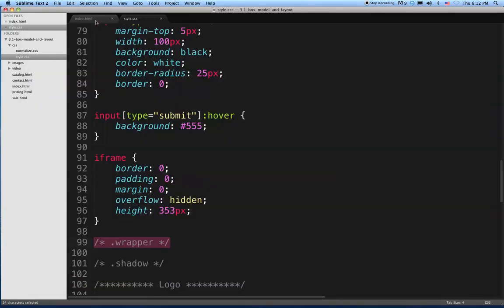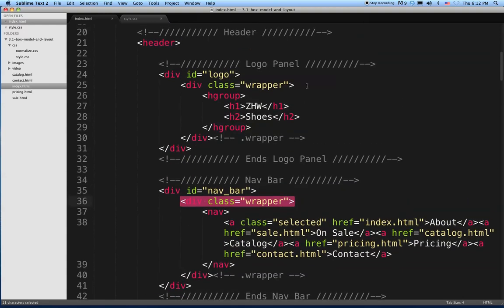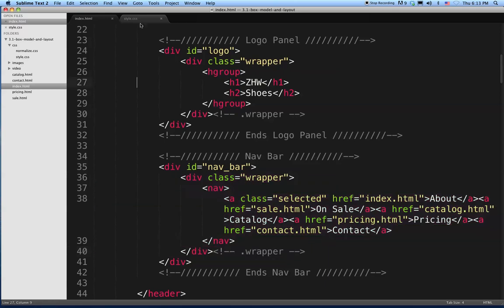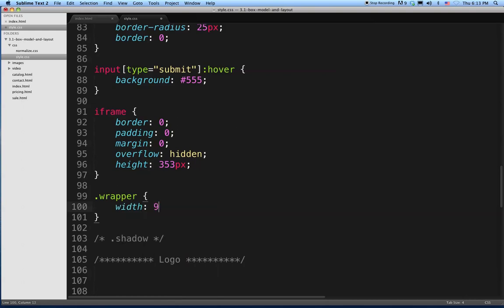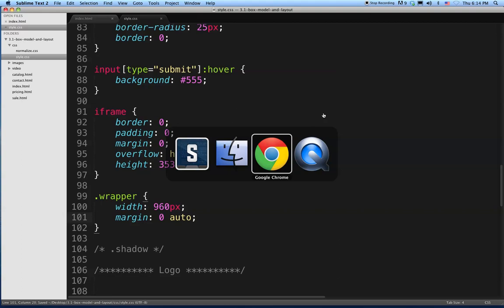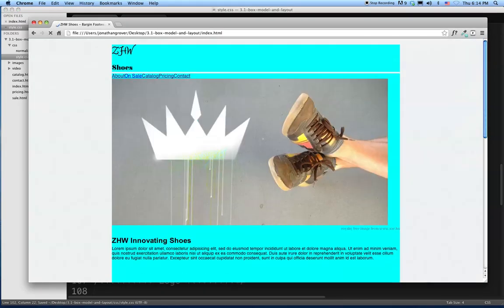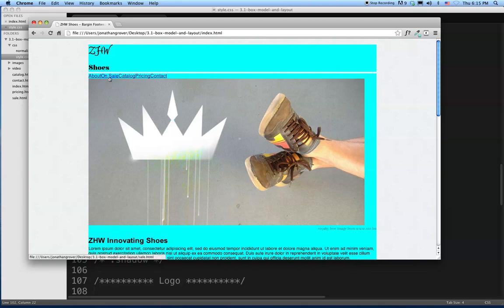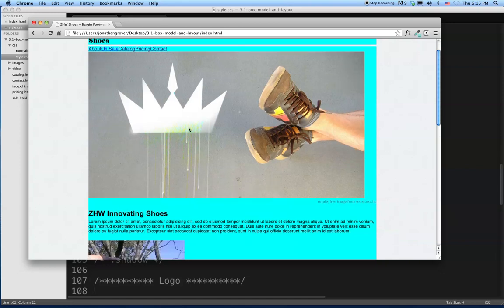3.1.9 Centering Content